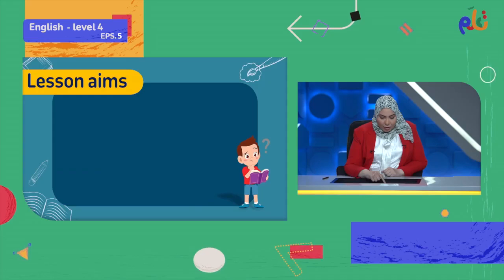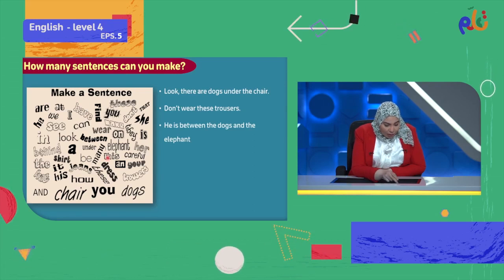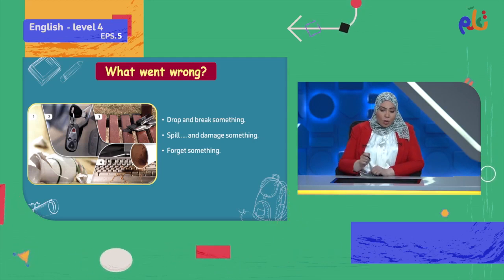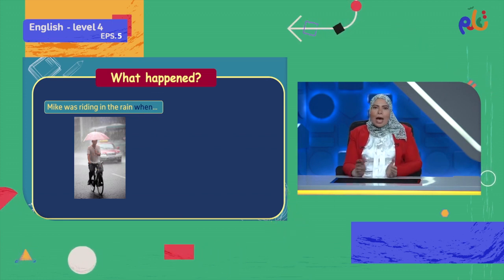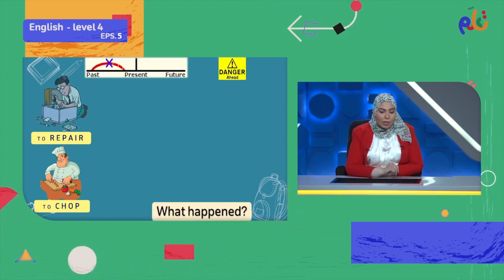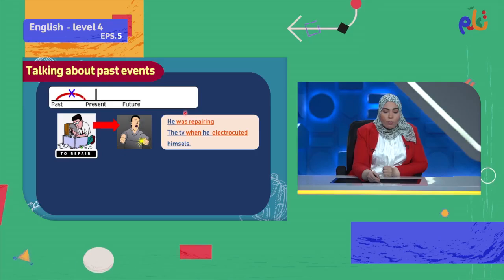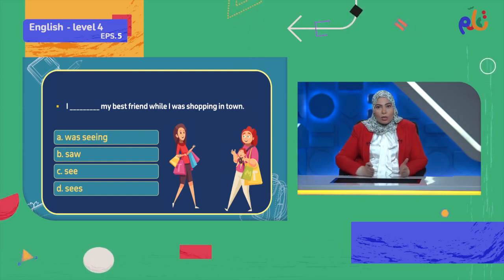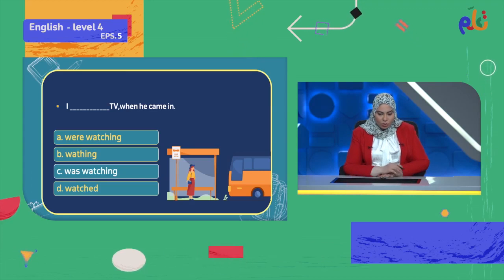اللغة الإنجليزية | الحلقة الخامسة | تعلم | English - Level 4 | Talking about accidents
يمكنكم مشاهدة باقي حلقات الكورس حصريًا ومجانًا على تطبيق مدرستنا Plus :
لمستخدمي نظام أندرويد: